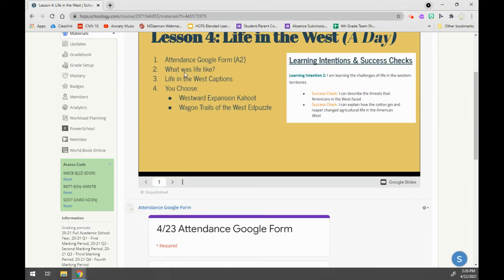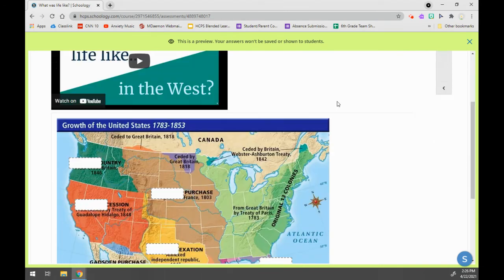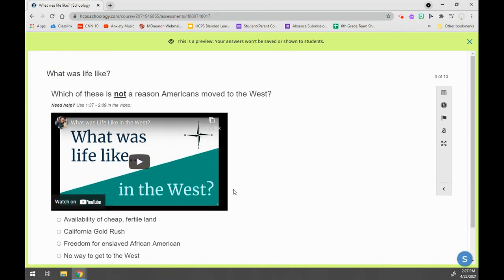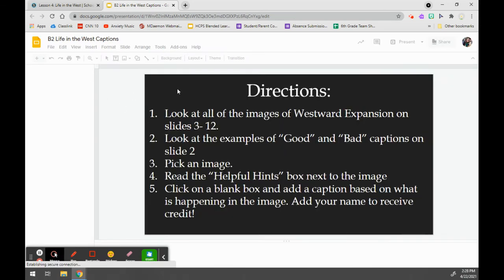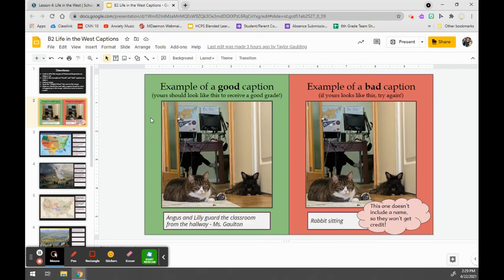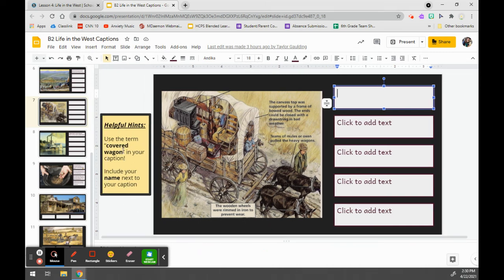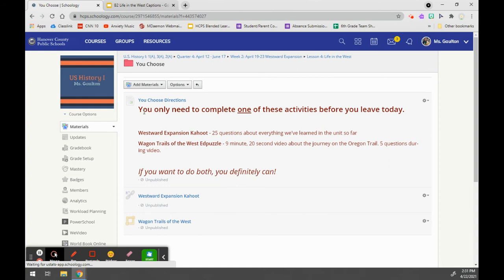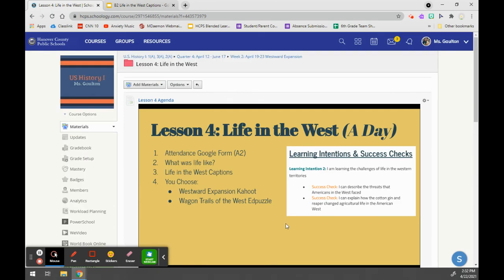Class Expectations 4/23